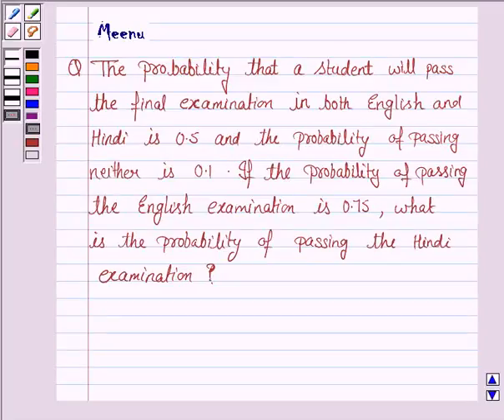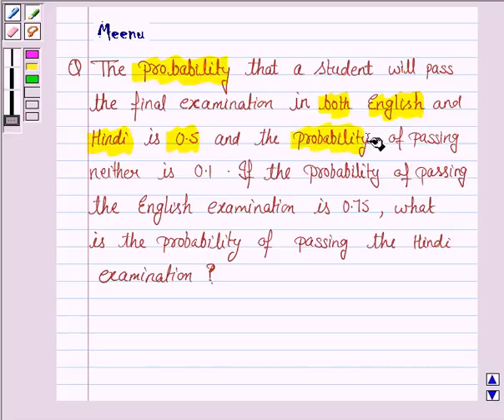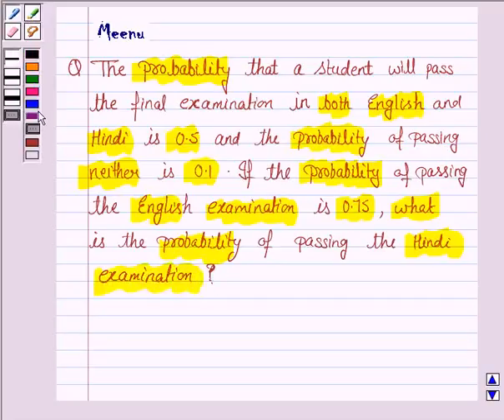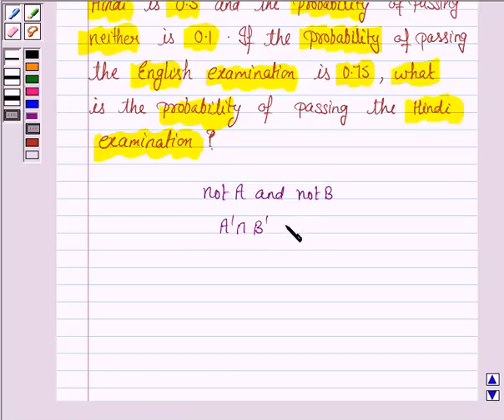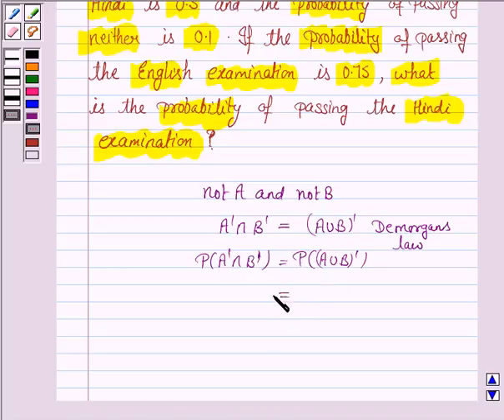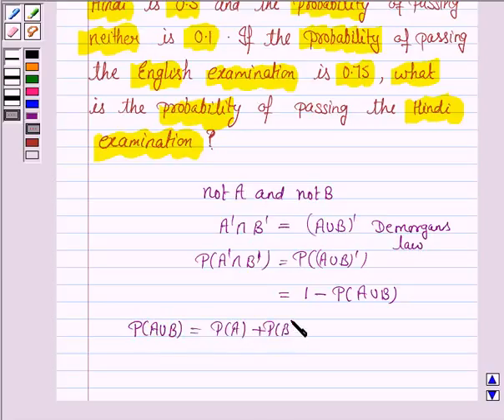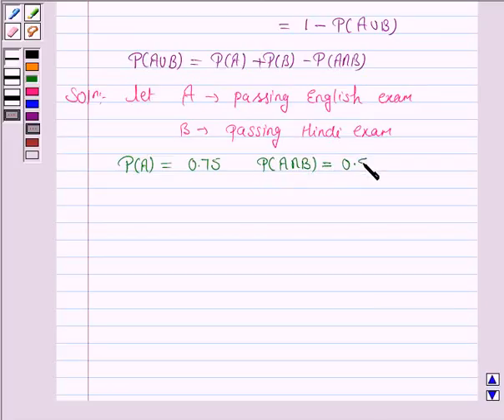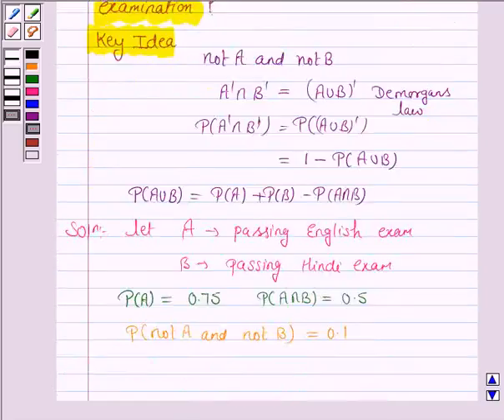Maths XI NCERT 16 16 3 20